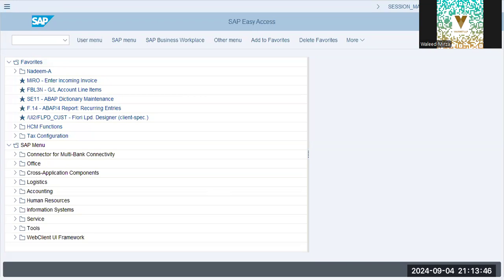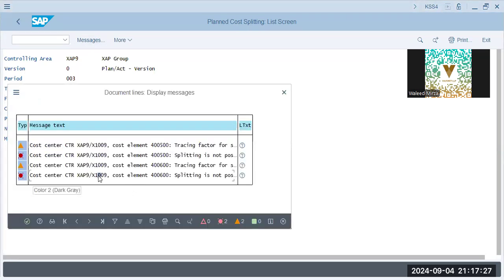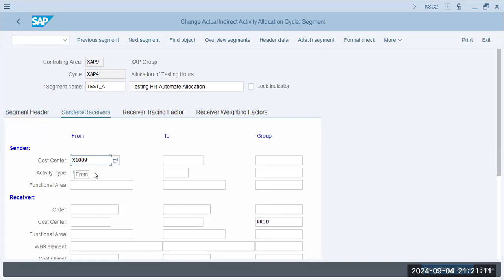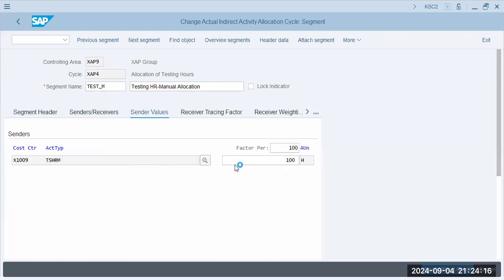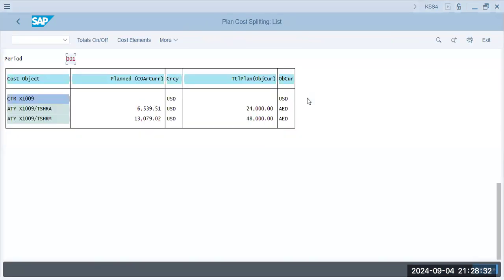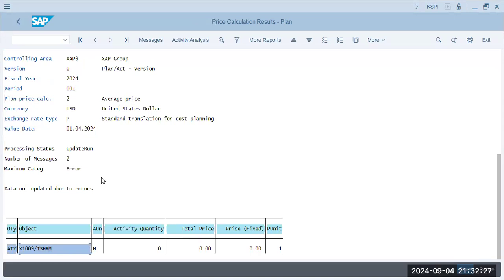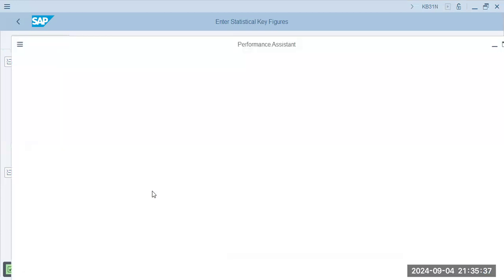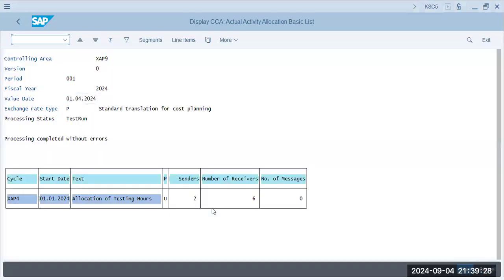Mastering SAP CO: Activity Type Price Planning & Actual Price Calculation | KSPI, KSS4, KSC5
In this comprehensive tutorial by VAUSNET, delve into the intricacies of SAP CO (Controlling) with a focus on Activity Type Price Planning and Actual Price Calculation. Learn how to efficiently use transactions KSPI, KSS4, and KSC5, along with the entry of statistical key figures. This video is perfect for anyone looking to strengthen their understanding of SAP CO processes and enhance their professional skillset.

SAP CO, Activity Type Price Planning, Actual Price Calculation, KSPI, KSS4, KSC5, statistical key figures, SAP Controlling, VAUSNET, SAP tutorial, ERP consulting